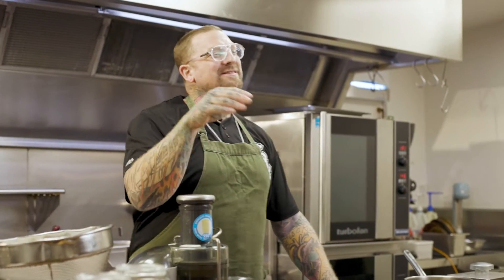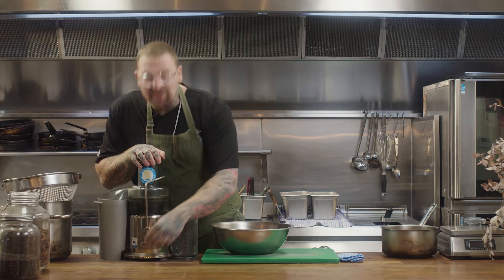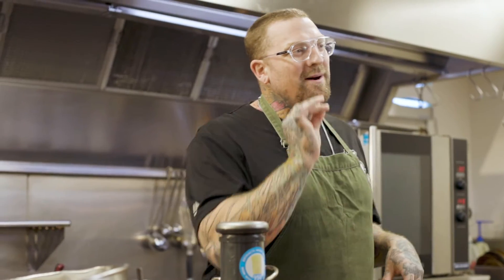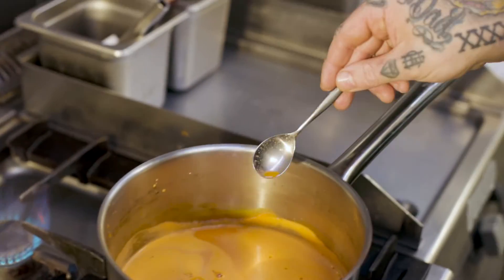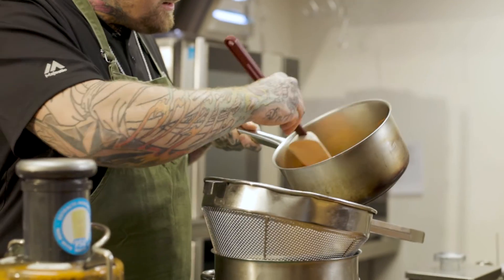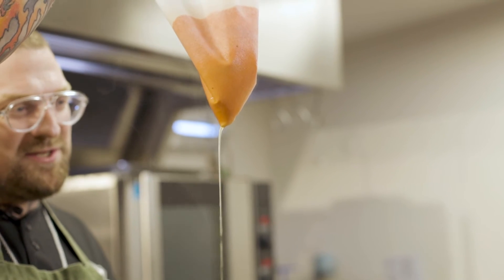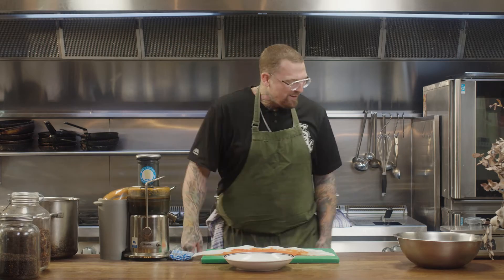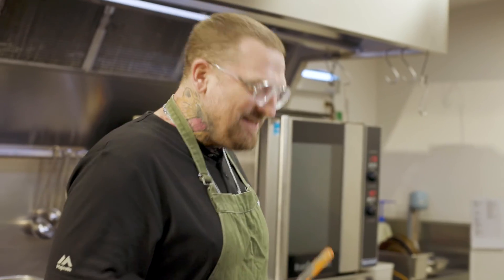How to make natural orange food dye from carrots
Using a little bit of science and technique we make Carotene out of carrot juice